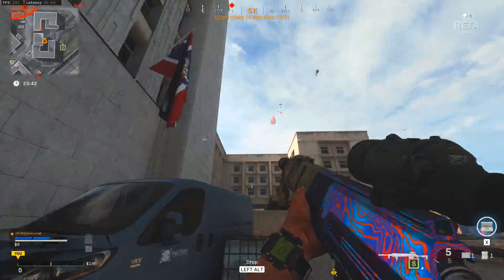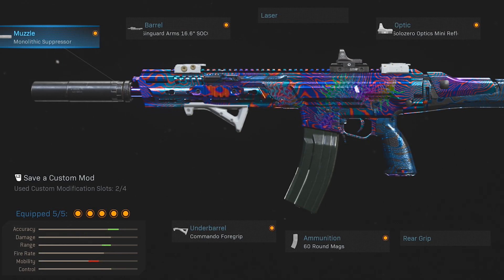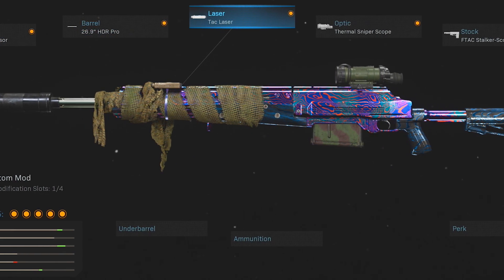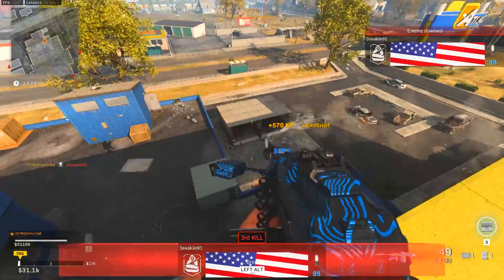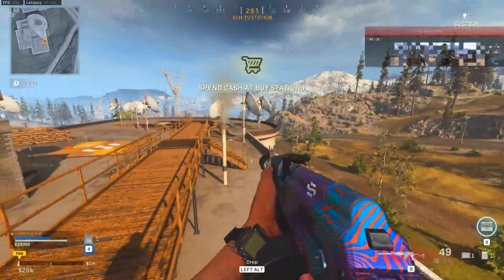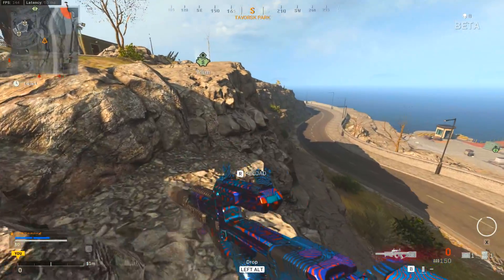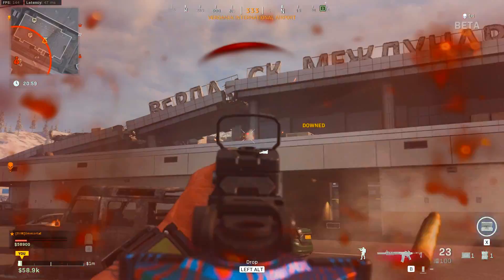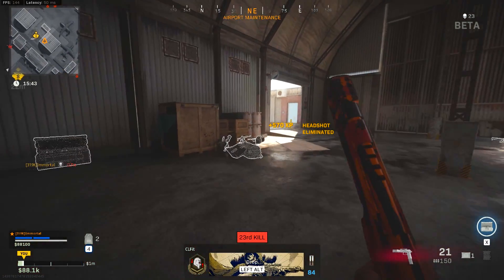Call Of Duty WARZONE: TOP 5 UNDERRATED Loadouts To Use! (Warzone Best Setups)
Here's the top 5 UNDERRATED Loadouts to use in Call of Duty WARZONE!

In this video, we're breaking down the TOP 5 Underrated Loadouts to use in Call of Duty WARZONE! We've covered a ton of WARZONE Best Loadouts in the past, and all of those feature the best weapons and best setups to use in COD WARZONE, so today we're changing things up and breaking down the best attachments and class setups for 5 underrated weapons. These loadouts all perform incredibly well and they're up there with the best of the best, but they are not nearly as popular!